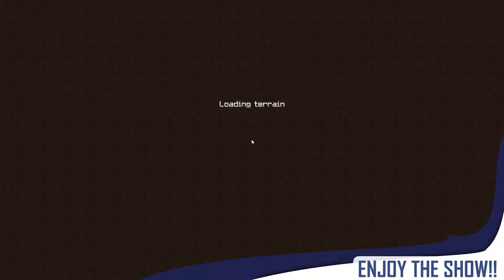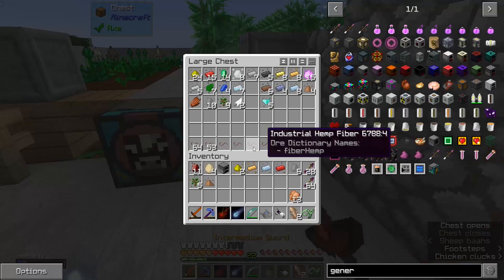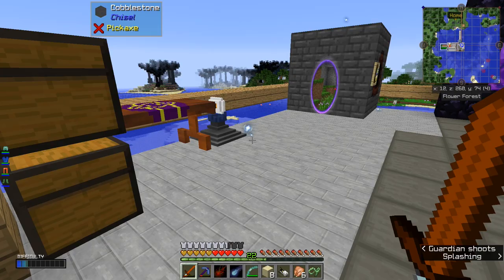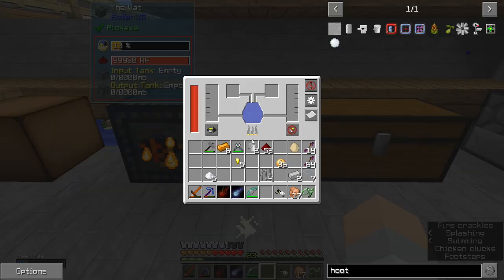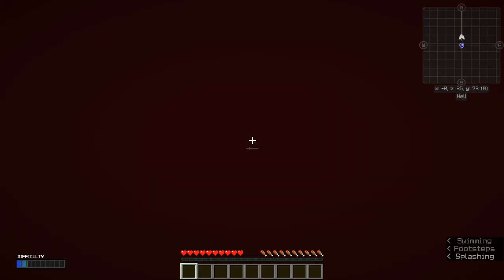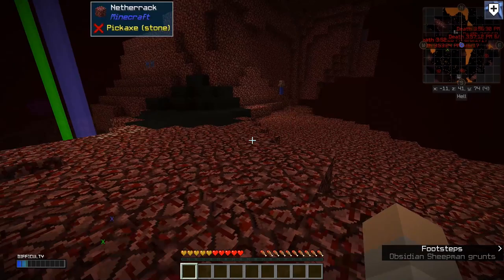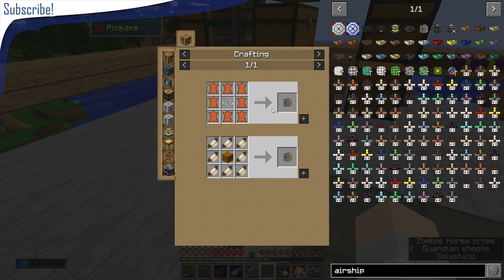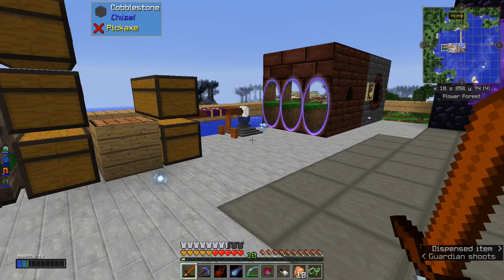LETS GET BUSY! || Craft of the Titans || #9